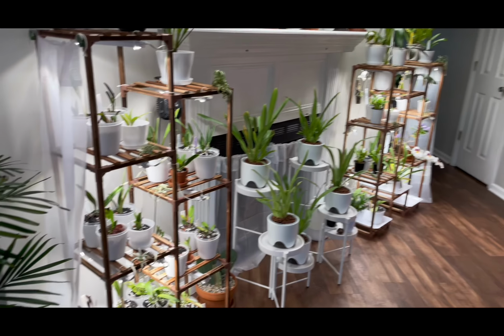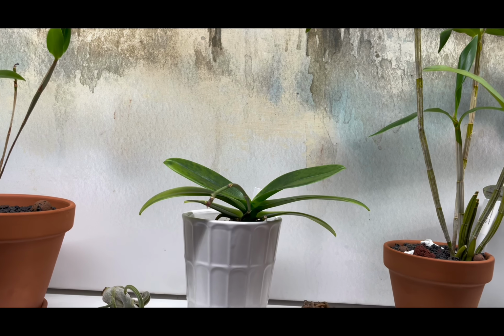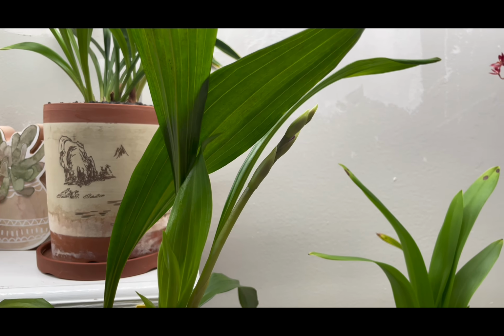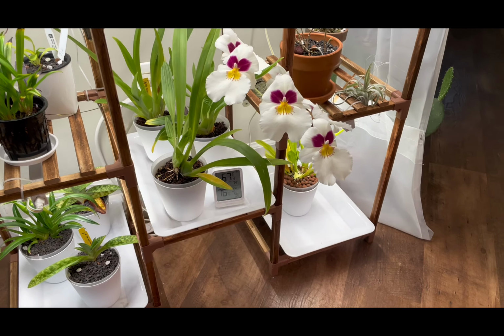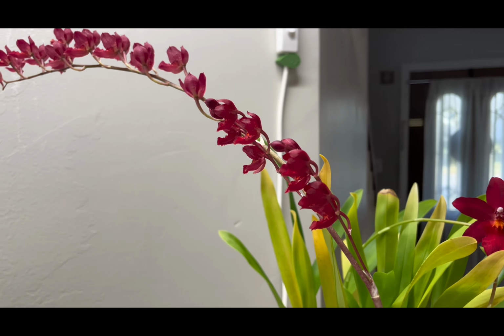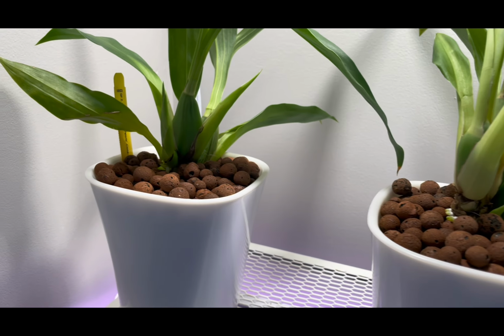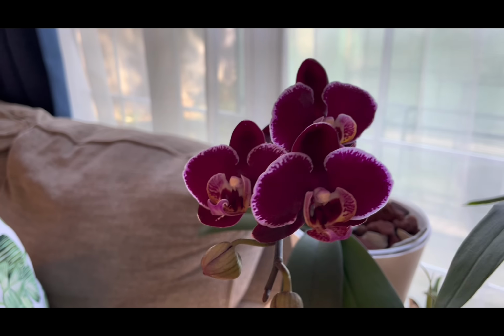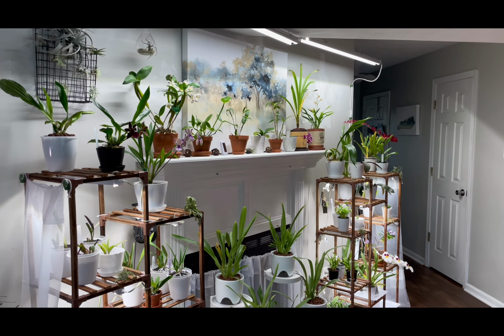Bloom and Spike Tour | Cool to Intermediate Growing Orchids | 8 November 2024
We are taking a small tour of blooms and spikes with blooms to come in my cooler grow space.